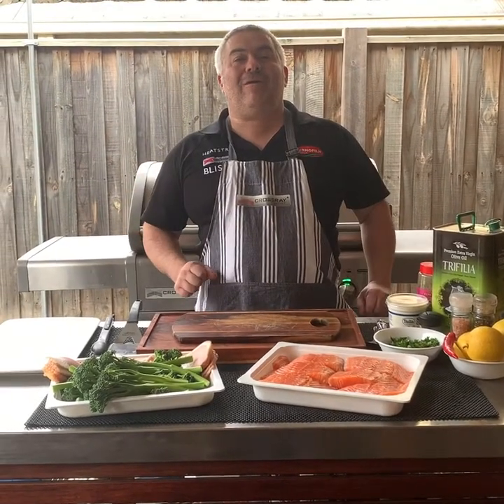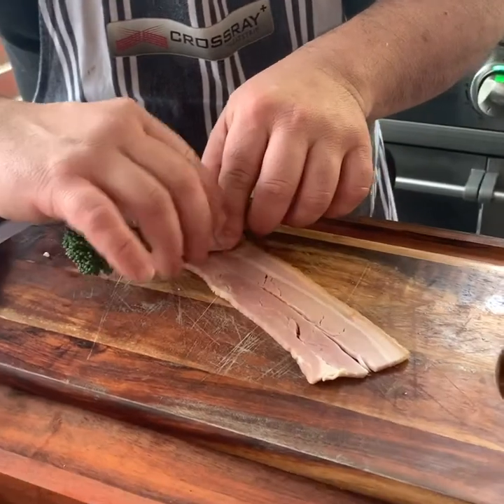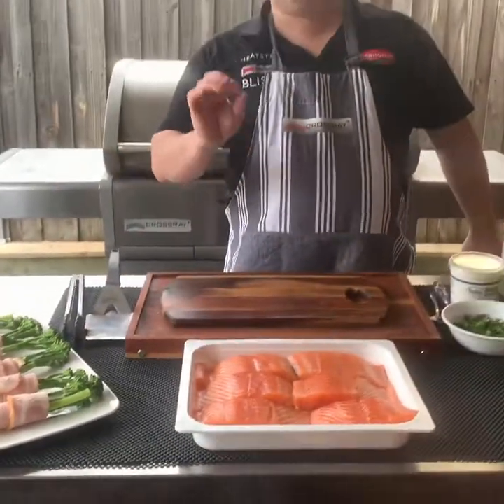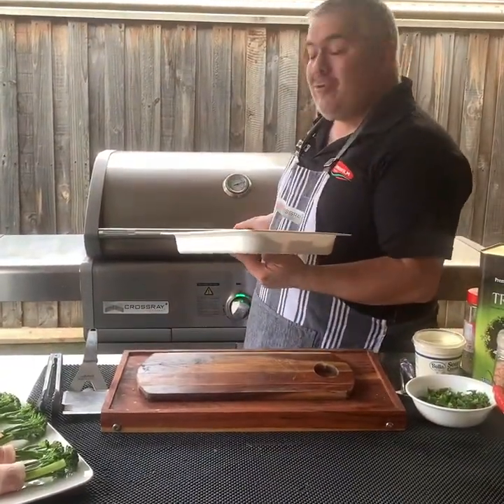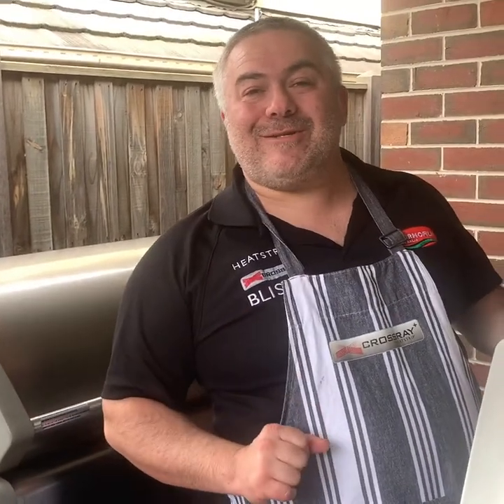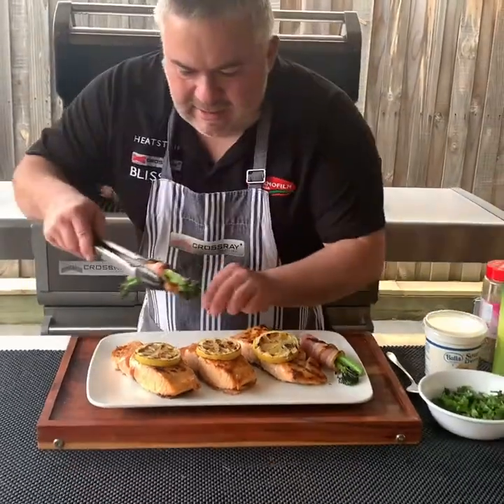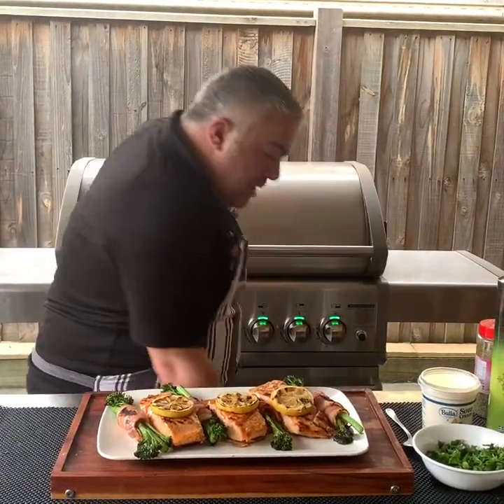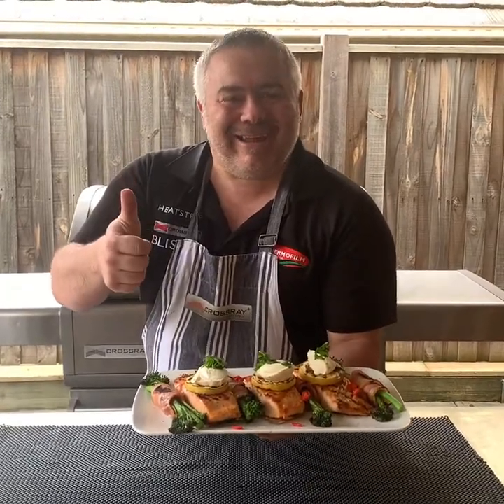Salmon with broccolini wrapped in bacon by Jack The Greek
Broccolini is a sweeter and tenderer variety of broccoli that goes very well with grilled salmon.  Jack the Greek stepped it up this time with some grilled lemon and sour cream and hot chillies to create a beautiful healthy meal.

The CrossRay BBQ again illustrates the versatility of using the bottom and top grills to cook your meal rather than the top grill simply being a warmer.

I hope you enjoy this beautiful combination of ingredients.